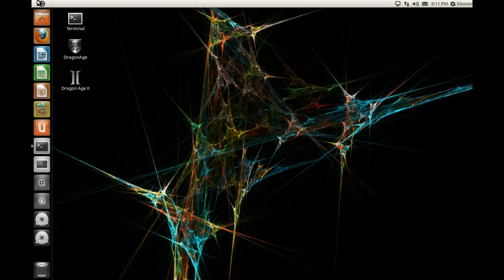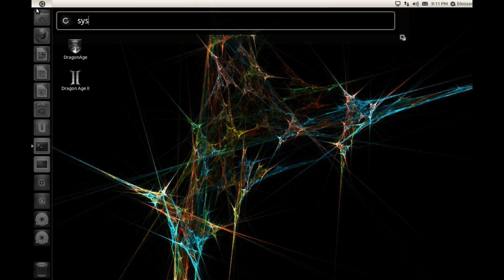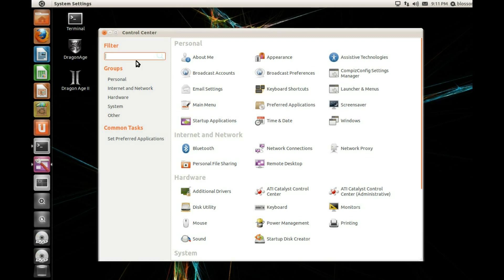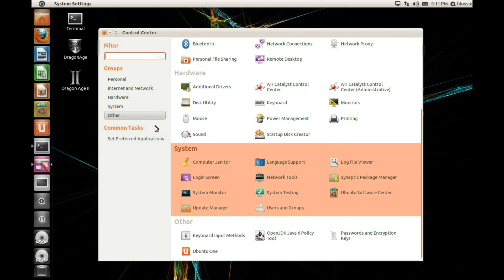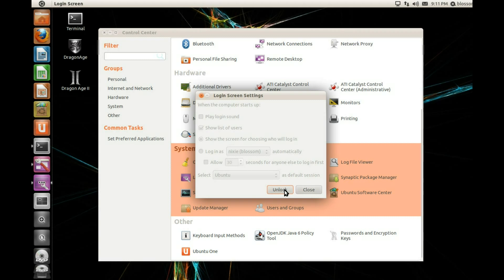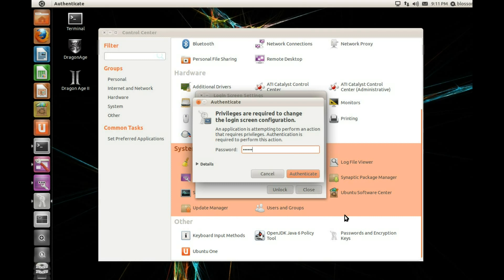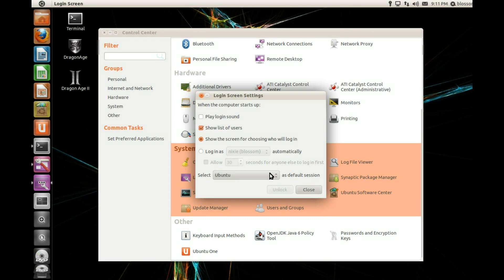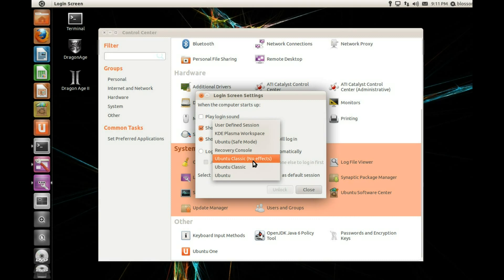Unity Got You Down? Change Back to the Classic Gnome Look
It turns out that Unity has not been very unifying some; of you have been unhappy with the new look and feel of the new desktop included with the Ubuntu 11.04 Natty Narwhal release. (and want your old Ubuntu window manager back!) In this episode of my Ubuntu is Easy segment I show you the easy way to switch back to the classic desktop feel of older Ubuntu releases.

All of this video was created entirely using open source software in Linux.

Thanks Wayne Tedder for my Linux made penguin intro Fight for the users in our Discord